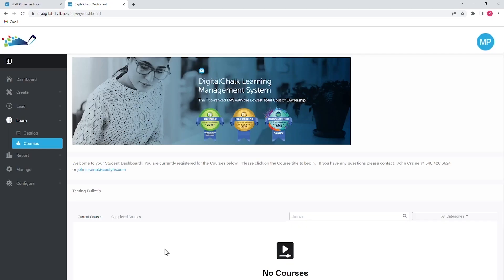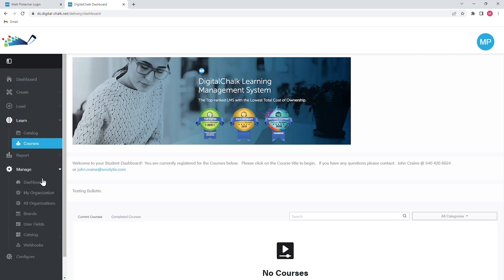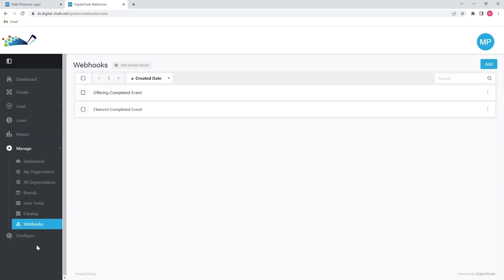v7 2. Webhook